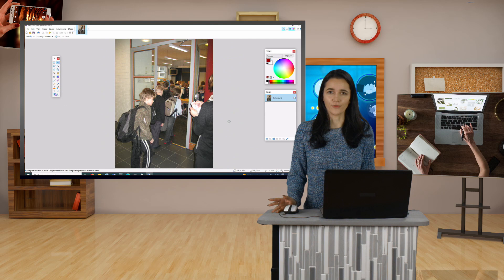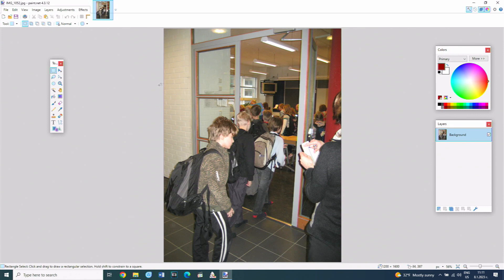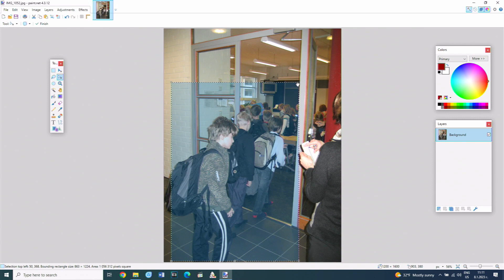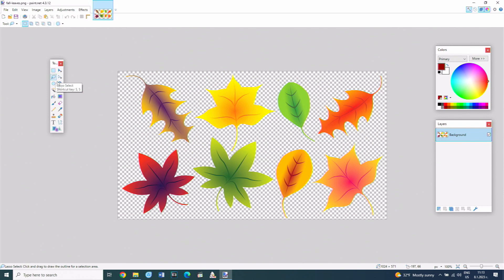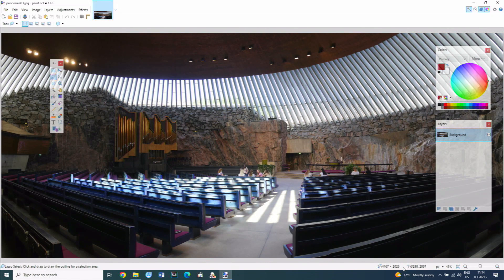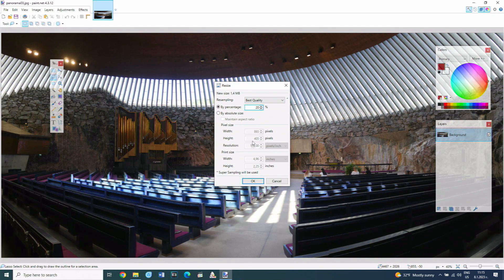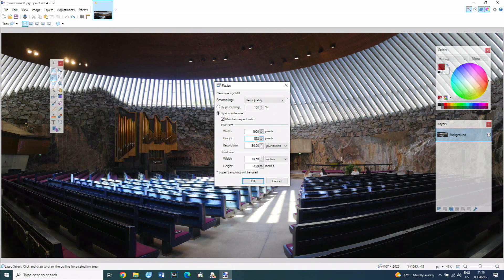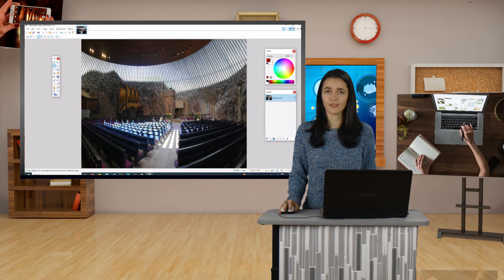Paint.NET - Crop and resize image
This video was created under the project "Augmented content" under the Erasmus +, Key Action 2, (registration number 22021-1-BG01-KA220-SCH-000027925). The project aims at developing the digital competency of teachers and students in the area of creating digital educational resources. Project partners: "Edusoft-BG" Ltd (Sofia, Bulgaria), 30 SU "Bartia Miladinovi" (Sofia, Bulgaria), Epsilon Marketing e.U (Vienna, Austria), T-OPPI OY (Espoo, Finland), 1o Geniko Lykeio Kamaterou (Athens, Greece), Namik Karamanci Fen Lisesi (Manavgat, Turkey). The project duration November 15, 2021 to November 15, 2023.